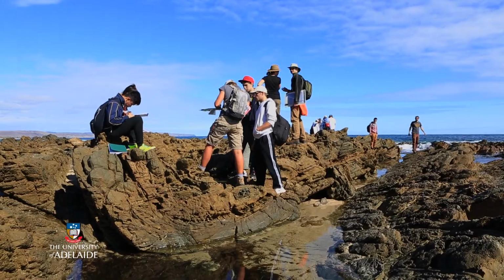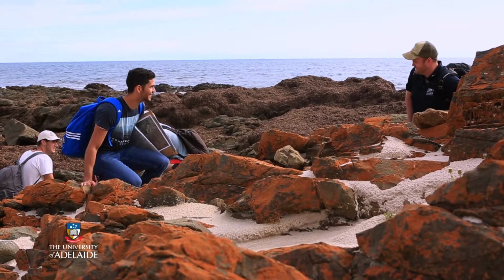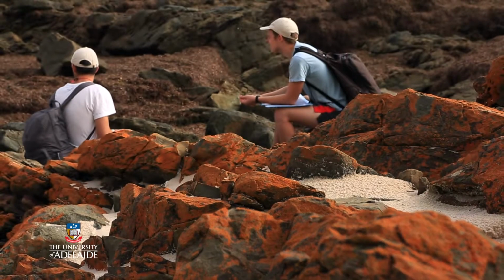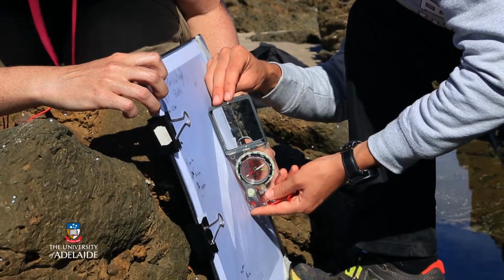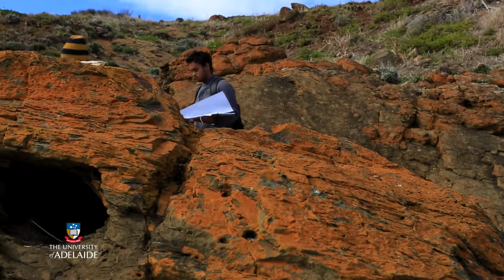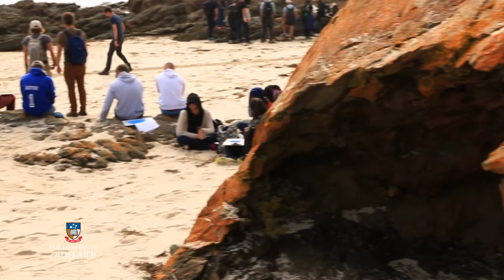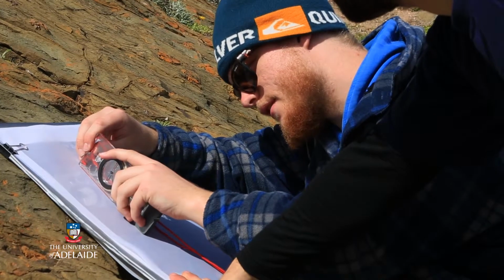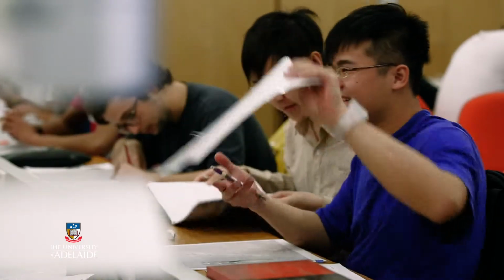Australian School of Petroleum first year field trip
Each year, first year Petroleum Engineering students at the University of Adelaide head out on a field trip to Carrickalinga to learn more about petroleum geology and the oil and gas industry.